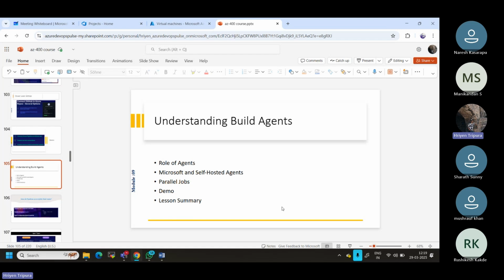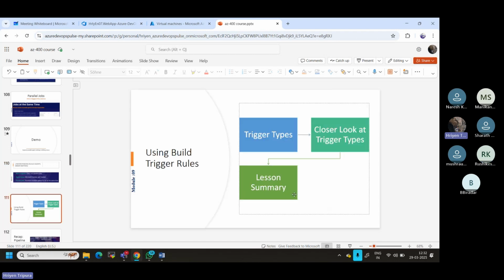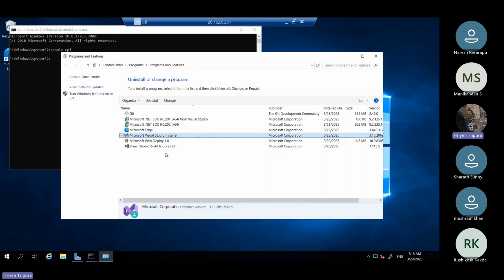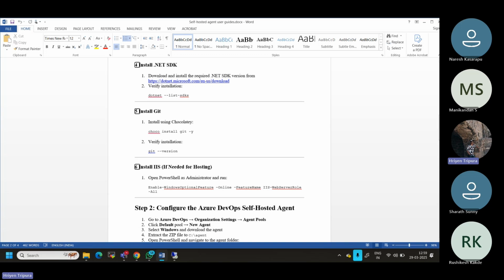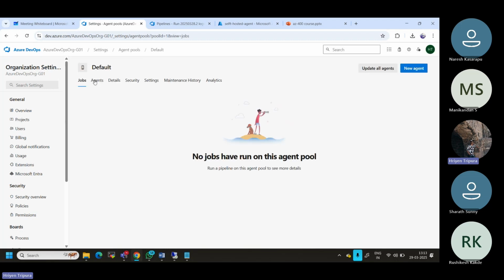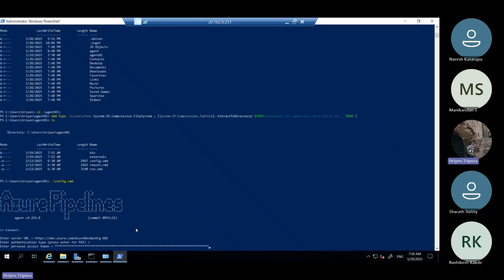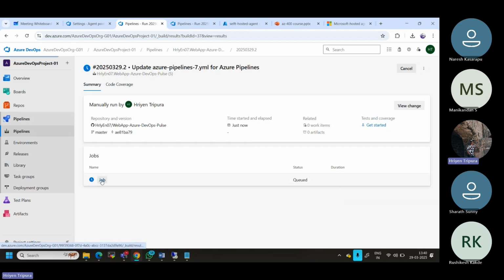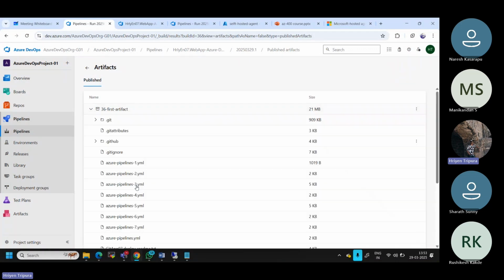Day-09 | How to Set Up Microsoft Self-Hosted Agent and Use It in Azure DevOps Pipelines | -Part-01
Day-09 | How to Set Up Microsoft Self-Hosted Agent and Use It in Azure DevOps Pipelines | Step by step guides | -Part-01
In this video, I'll walk you through setting up a Microsoft self-hosted agent for Azure DevOps pipelines, from creating a VM to running your pipeline.

📌 What You'll Learn:
✅ Step 1: Create a VM for the self-hosted agent
✅ Step 2: Install required software on the VM agent machine
✅ Step 3: Generate a Personal Access Token (PAT)
✅ Step 4: Register the DevOps organization with the agent machine
✅ Step 5: Modify your pipeline to use the new self-hosted agent and run it
✅ Step 6: Check artifacts and directories in the self-hosted agent
✅ Step 7: Publish artifacts in the pipeline
✅ Step 8: Troubleshooting tips and reference documentation